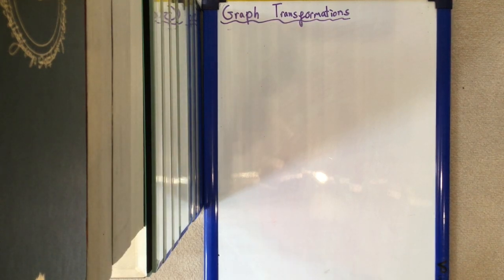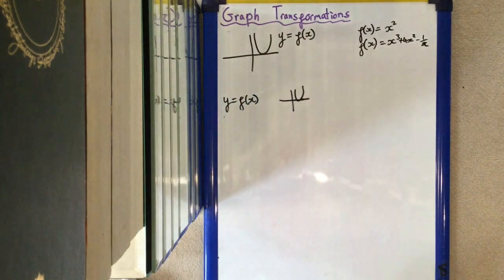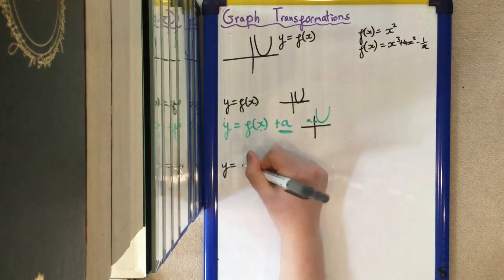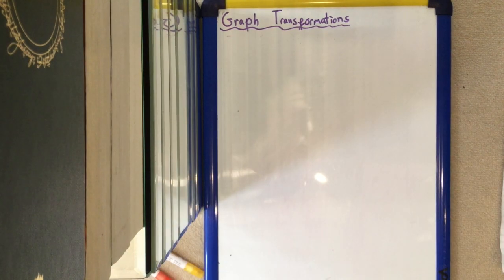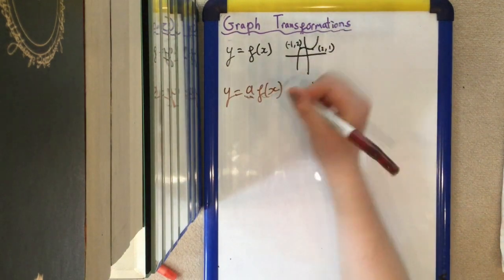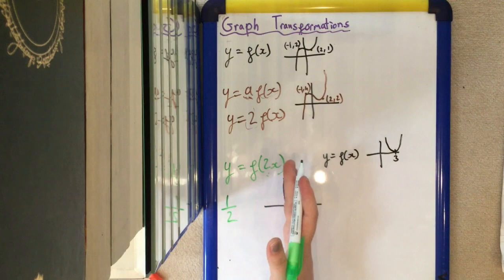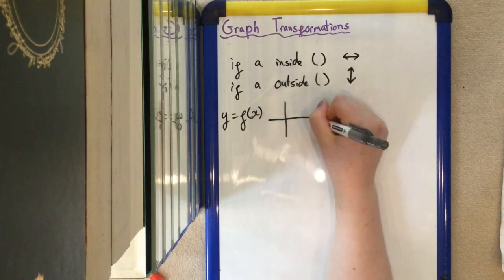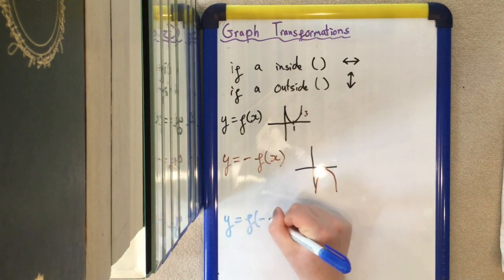Graph Transformations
This video is about how to transform graphs